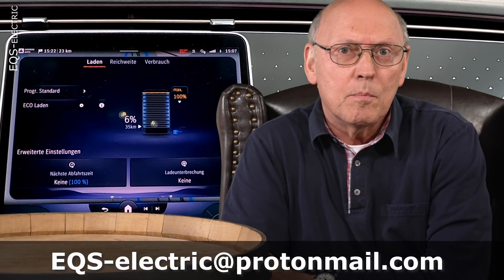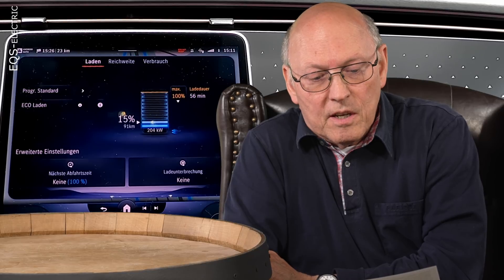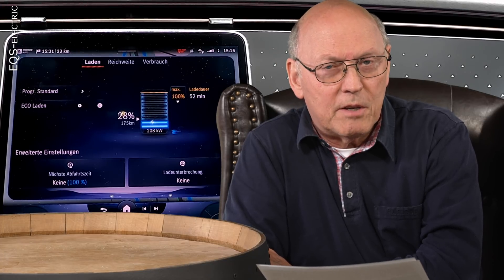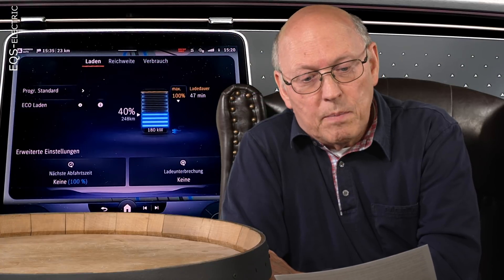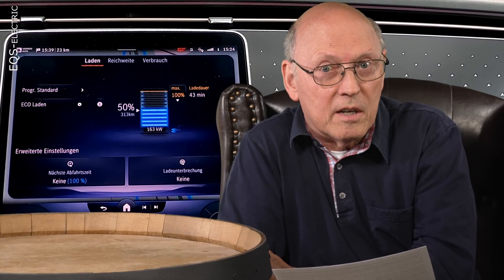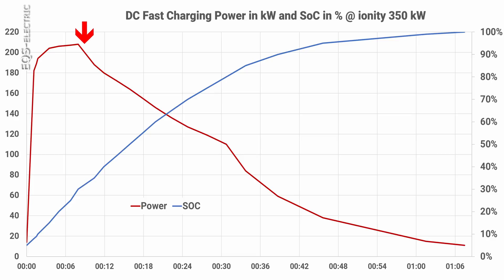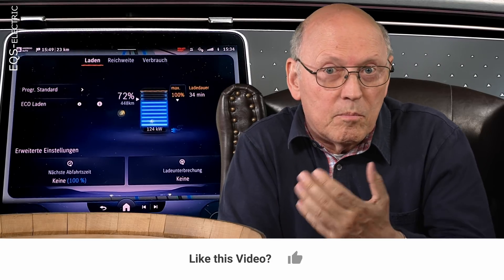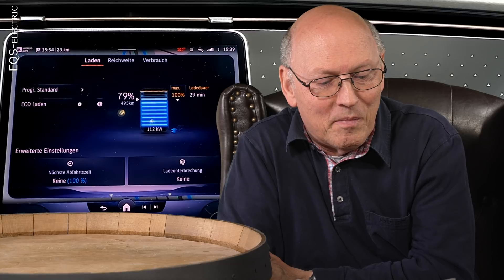Mercedes EQS - Fast Charging Physics - 350kW ionity - Charging Curve and Tesla Superchargers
One of the most important properties of an electic car is the ability to gain range fast on longer road trips. The ionity charging network in Europe delivers up to 350kW. I charge my EQS 450+ with the 108kWh battery for the first time and draw the charging curves. From 5% to 80% SOC the EQS needs only 31 minutes.